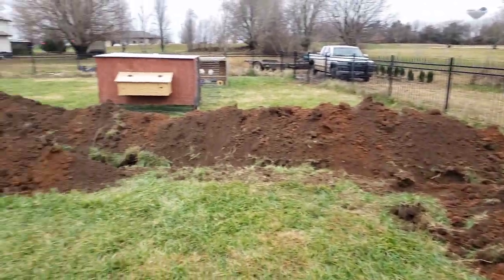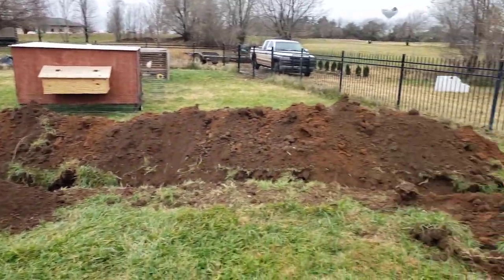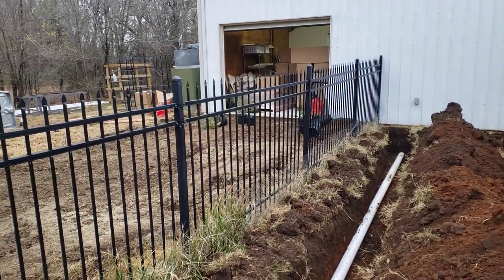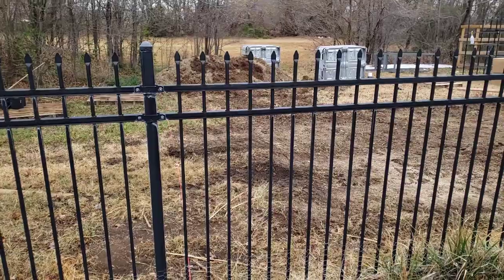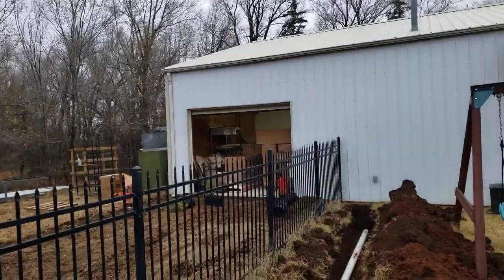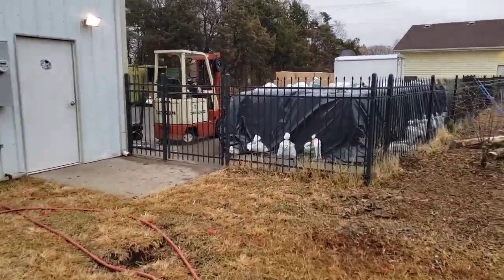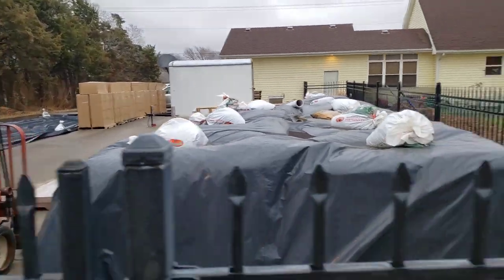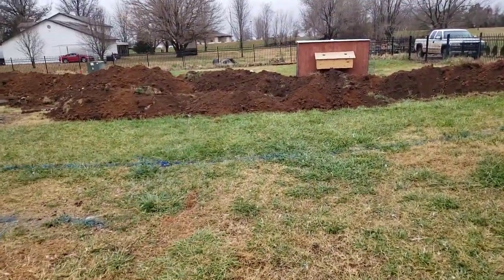200 HEPA Flowhoods Arrived! Breaking Ground On Inspected Kitchen Addition